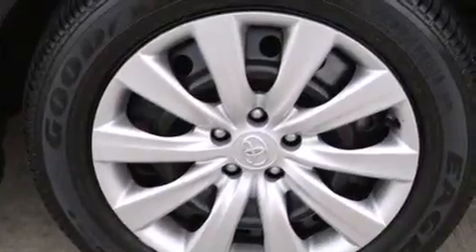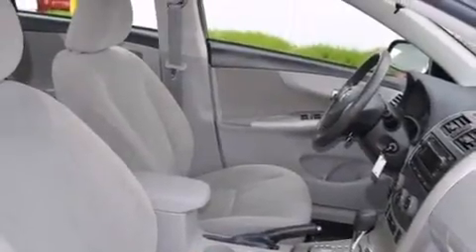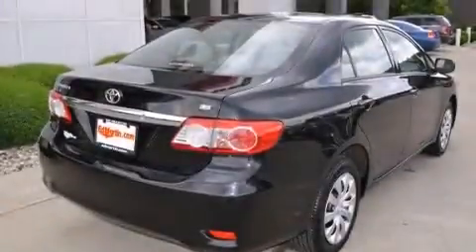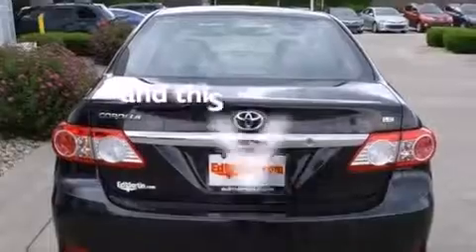2012 Toyota Corolla Certified Anderson IN 46013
We've been honored to serve the Anderson IN area , we promise that your experience at our dealership will exceed your expectations ! Year : 2012 Make : Toyota Model : Corolla Engine : Gas I4 1.8L/110 Trans . : Automatic Exterior : Black Sand Pearl Miles : 13,432 Interior : Ash Stock : 6P2861A Ed Martin Toyota Scion 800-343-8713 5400 Scatterfield Rd Anderson , IN 46013